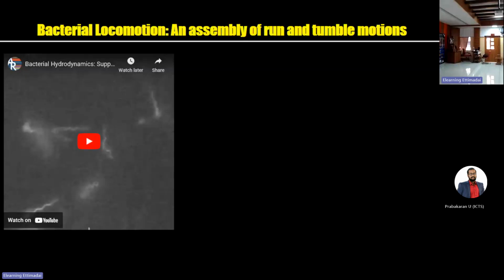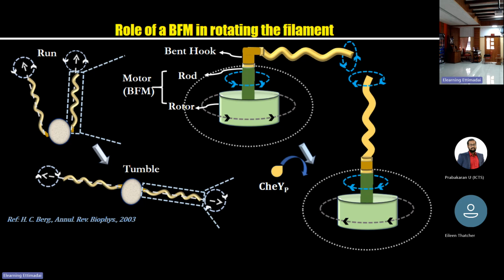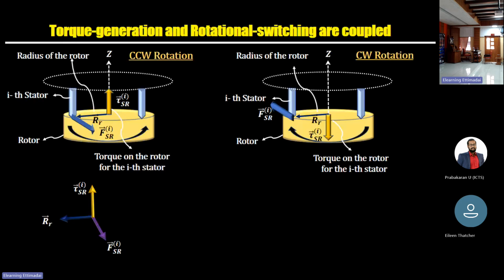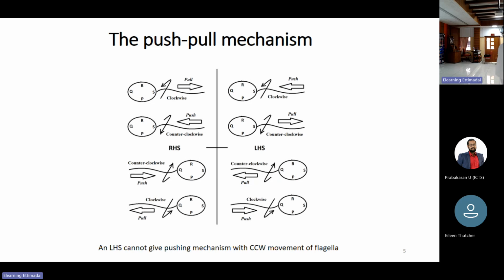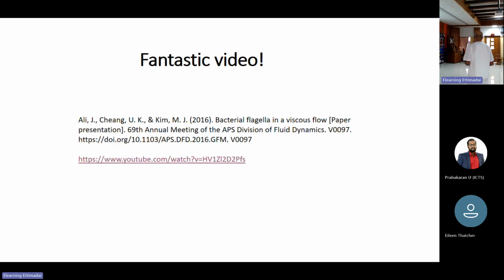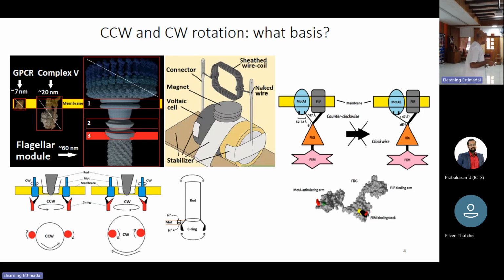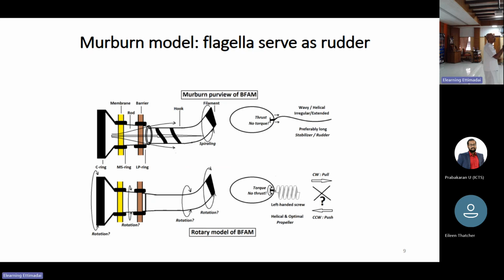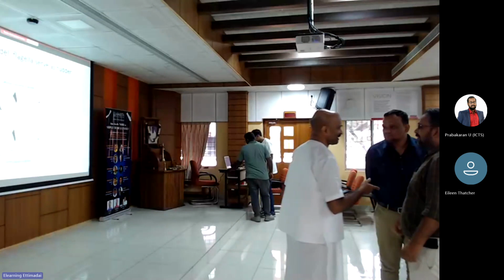Slides view: Day 3- Session1 (forenoon), 3 day Symposium (28-30 May, 2024) Amrita-Coimbatore.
Herein, KMM and Dr. Biswajit Das discuss electro-mechanical activity in cells, as exemplified in bacterial flagellar motility.